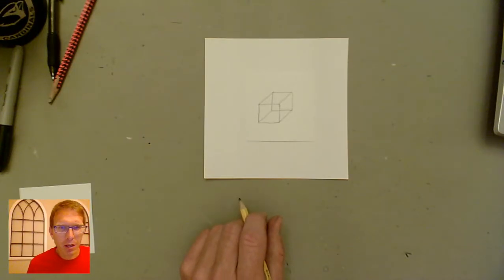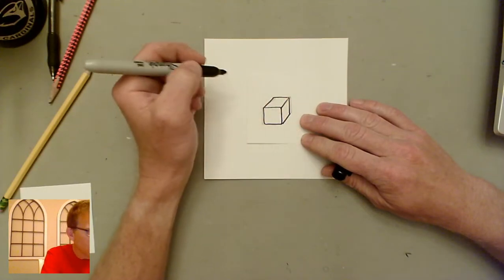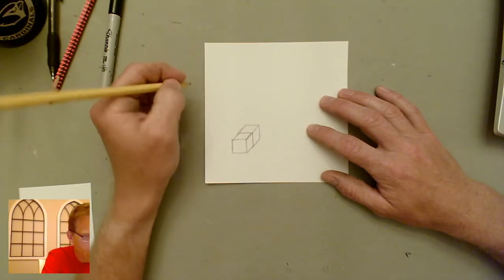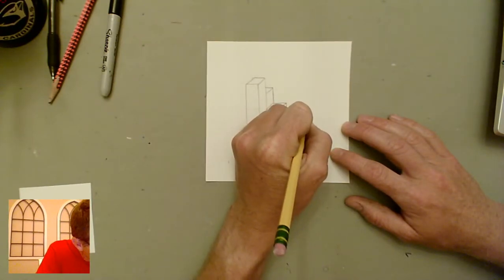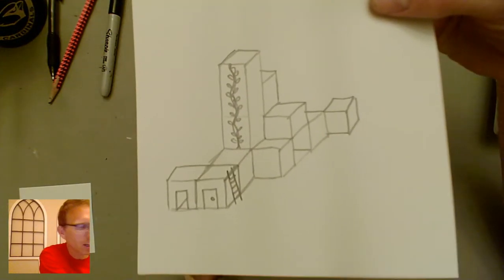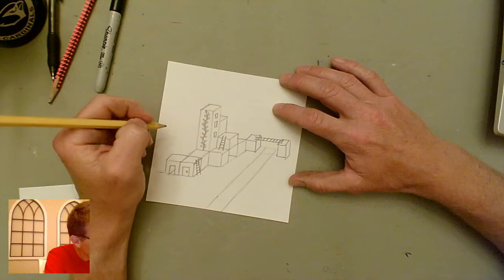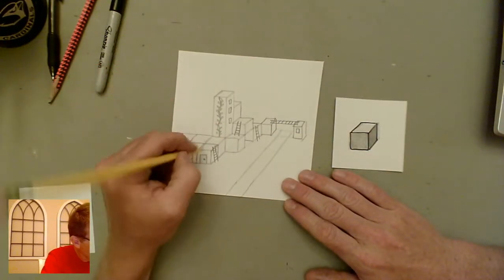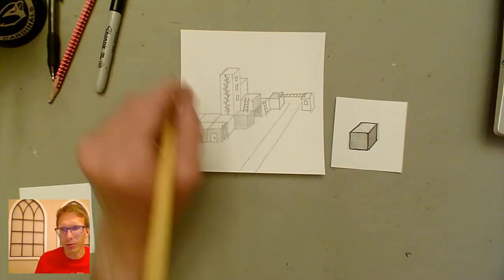Isometric Perspective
Materials:
Paper
Pencil